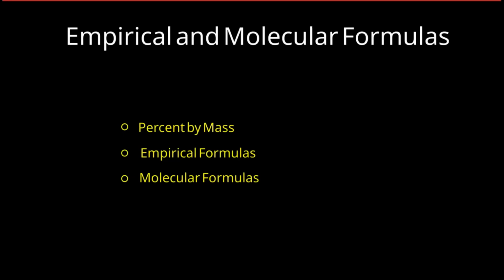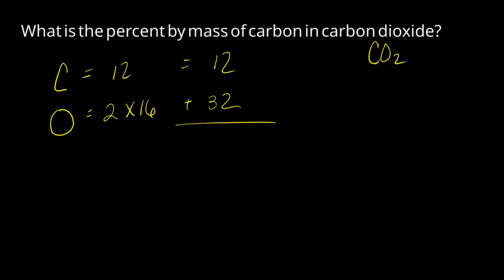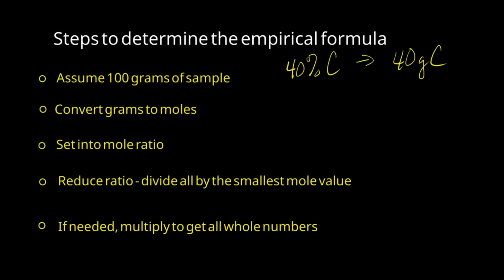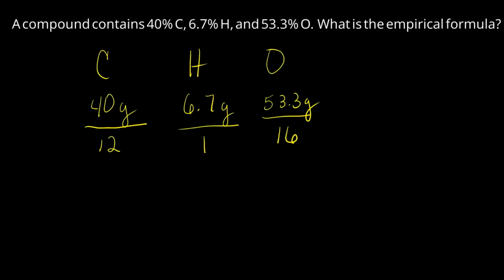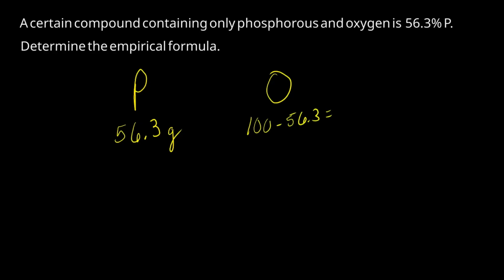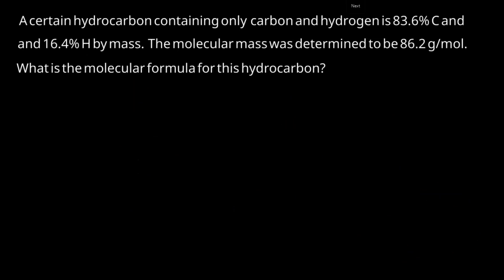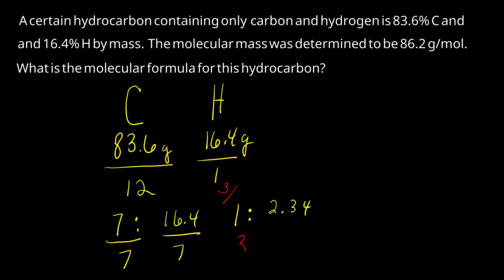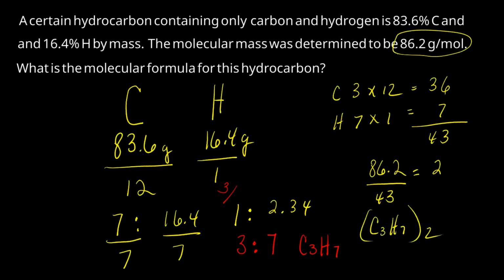Empirical and Molecular Formulas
In this video, we break down the essential concepts of empirical formulas, percent by mass, and molecular formulas—key tools every chemist and chemistry student should know.

You'll learn:

How to calculate percent by mass for elements in a compound
Step-by-step methods to determine empirical formulas from sample problems
The difference between empirical and molecular formulas
Real-world examples and practice problems to test your understanding
Whether you're studying for an exam or just curious about how chemists figure out what’s inside a mysterious substance, this video will give you the confidence to tackle these foundational chemistry concepts.